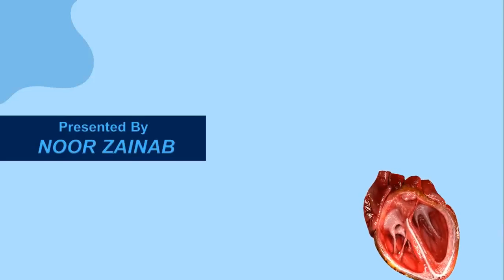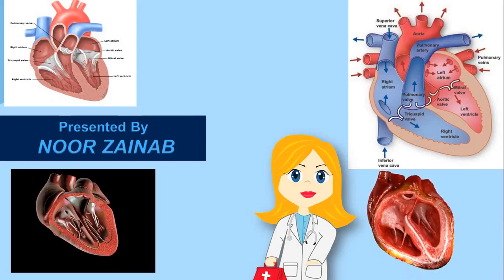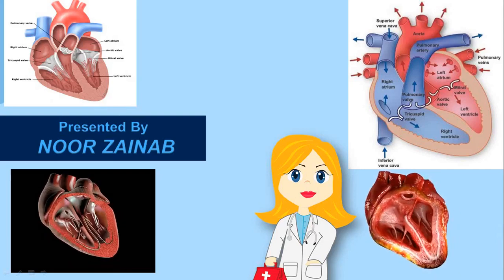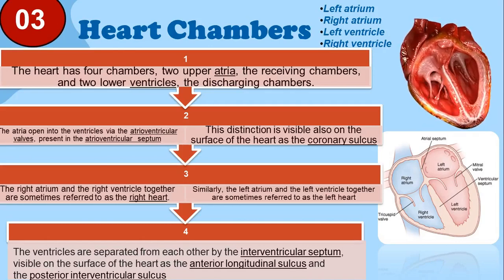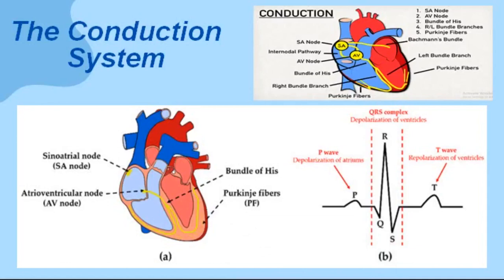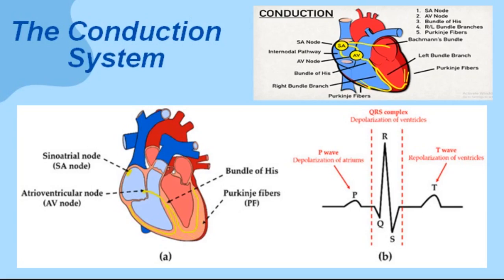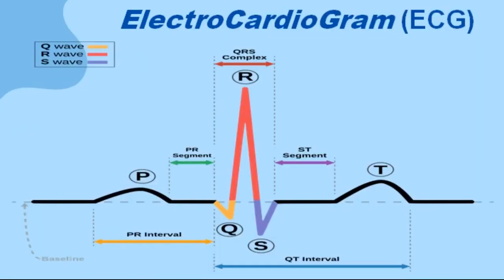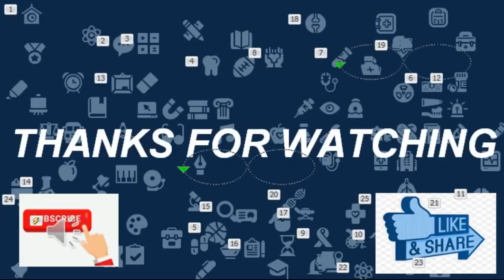ECG | CONDUCTING SYSTEM | HEART CHAMBERS | HEART ANATOMY | CARDIOLOGY | BY NOOR ZAINAB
Today we will discuss some important points regarding anatomy and physiology of human heart : HEART CHAMBERS ,CONDUCTING SYSTEM and  ECG that will further  boost our concepts of cardiology .
A heart beat is myogenic (contraction initiated by the heart)
• Electrical signals are initiated by a sinoatrial (SA) node
• This pacemaker stimulates the atria to contract and also
relays signals to an atrioventricular (AV) node
• The AV node sends signals to ventricular Purkinje fibres
(via a Bundle of His within the wall of the septum)
• The Purkinje fibres cause the ventricular walls to contract
The SA node maintains a normal sinus rhythm (60-100 bpm)
• The pacemaker is regulated by the medulla oblongata
• Sympathetic nerves release noradrenaline (⇧ heart rate)
• Parasympathetic nerves release acetylcholine (⇩ heart rate)
• Heart rate may also be increased via hormonal action
(via the release of adrenaline / epinephrine)
• Adrenaline will cause a more sustained elevation in heart
rate than that achieved by the action of the brainstem
0:00 - Introduction
0:20- Blood Flow
1:45-Heart chambers
2:50- Conduction System
4:15-ECG
4:43-Electrocardiogram